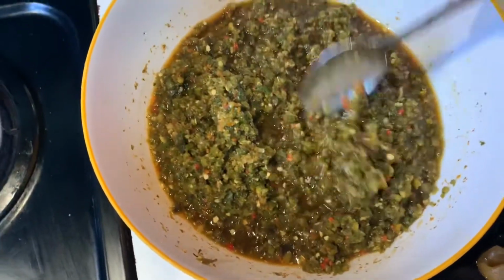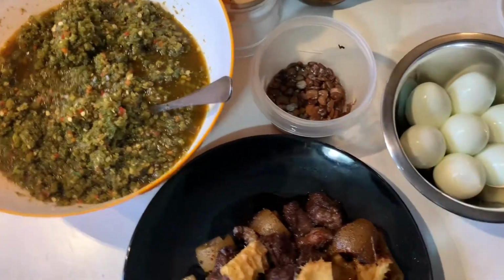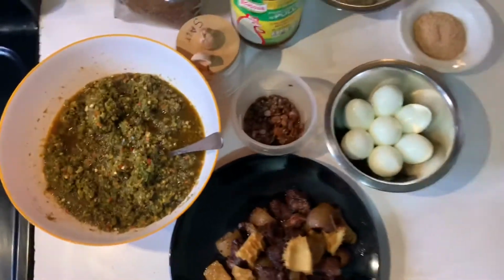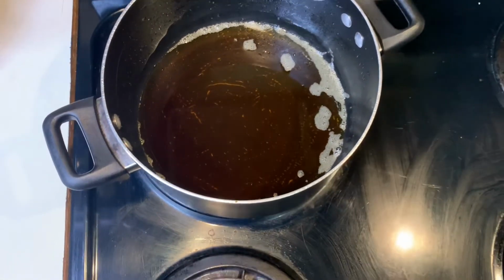SIMI AND TEMI AYAMASE PEPPER MIX FT PENTHO’S KITCHEN | MISSDOLAPO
Hey loves,

I’m teaming up with PENTHO’S Kitchen to try out this ayamase pepper mix. I saw them online and decided to give it a try.

Follow on social media platforms
@MissDolapo ( IG, Snapchat, and Twitter)

XOXO

Jeremiah 29:11